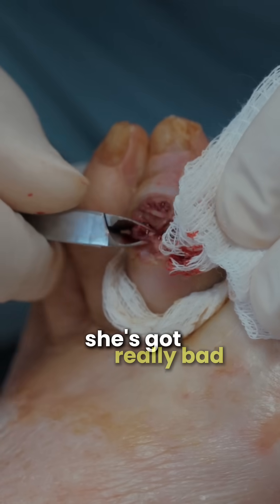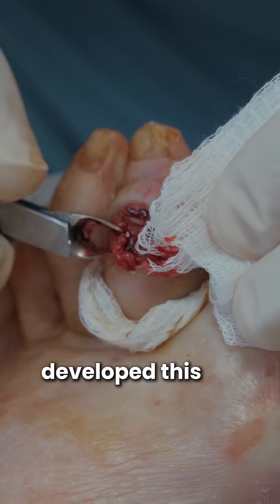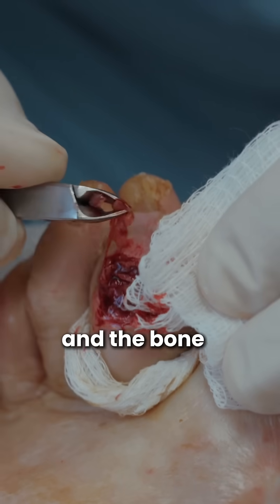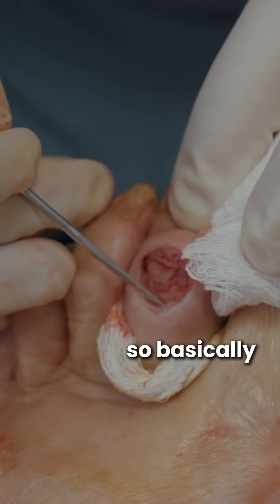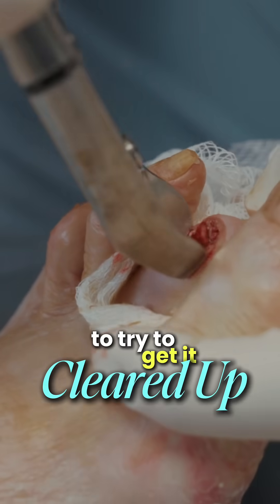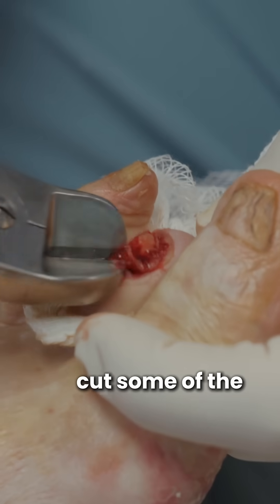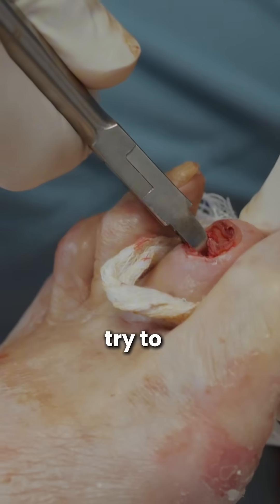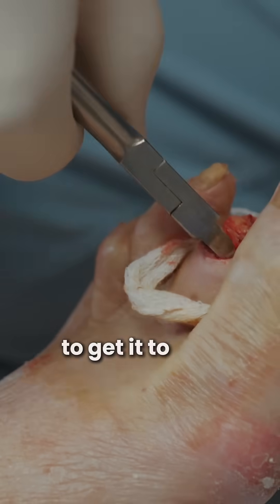We’re Trying to Save Her Toe 😔 | Arterial Disease Wound Care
This patient has severe arterial disease and developed a wound so deep the bone is exposed. 😥
Rather than jumping straight to amputation, we’re taking the most conservative approach—cleaning the wound, trimming the bone, and stitching to promote healing.

This is what limb-salvage podiatry looks like.

North Tampa
13801 Bruce B Downs Blvd
Unit 403

South Tampa
2919 W Swann Ave
Unit 203

Wesley Chapel
2255 Ashley Oaks Cir

Brooksville
17222 Hospital Blvd
Unit 218